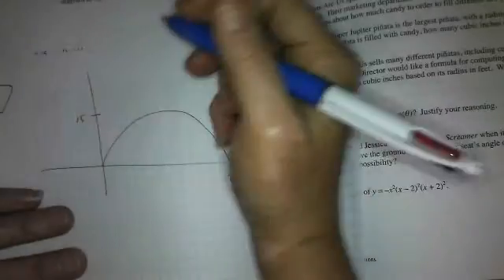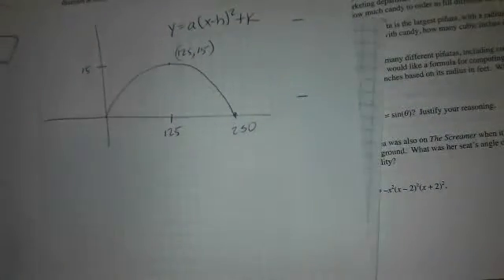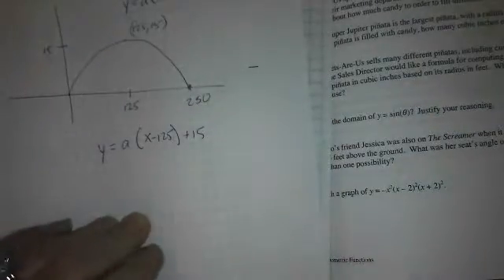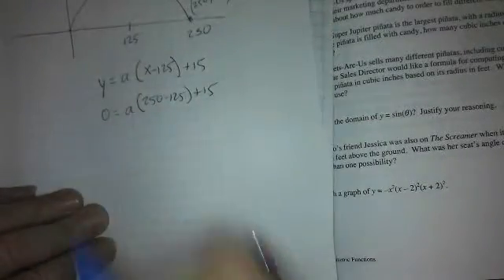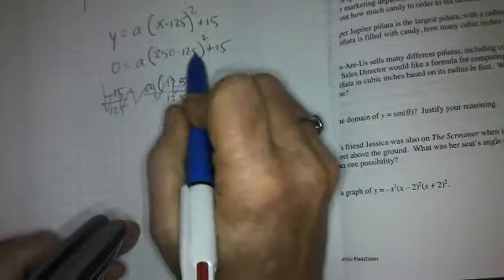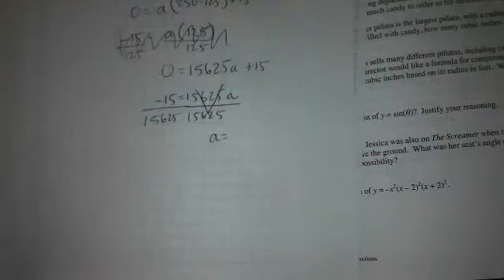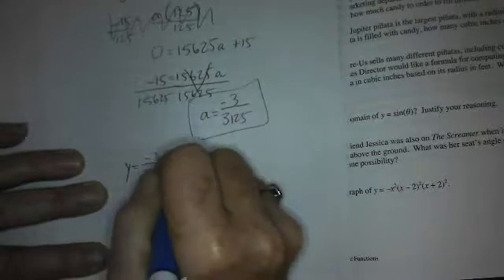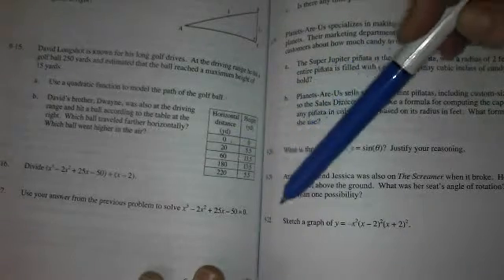Int3 9 15